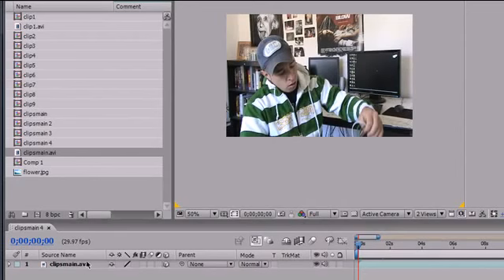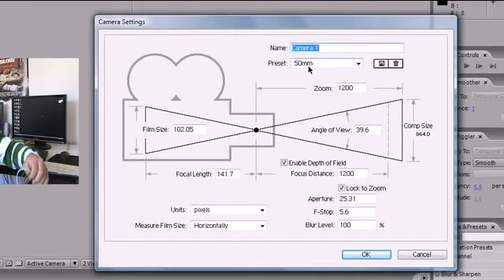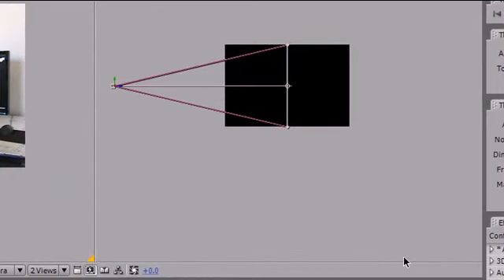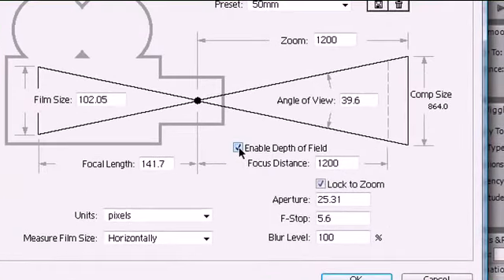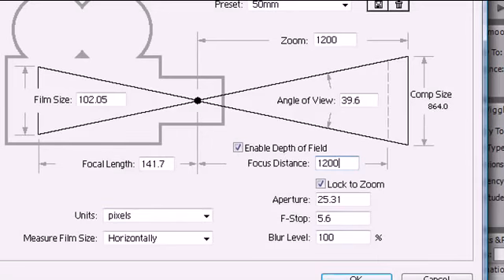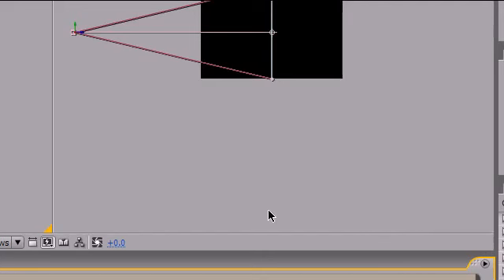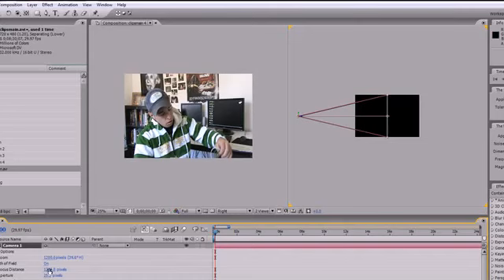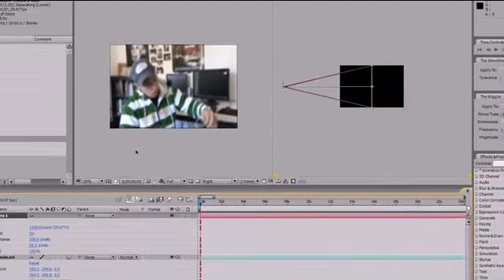After Effects Tutorial - Introduction to Cameras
The After Effects video Tutorial will teach you how to create the Effect Introduction to Cameras hopefully Tutorial can help you